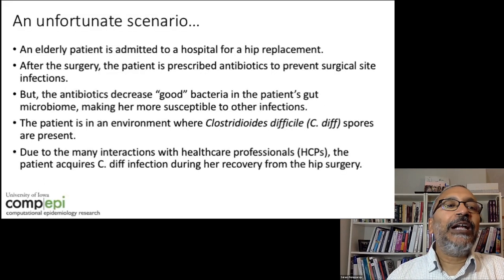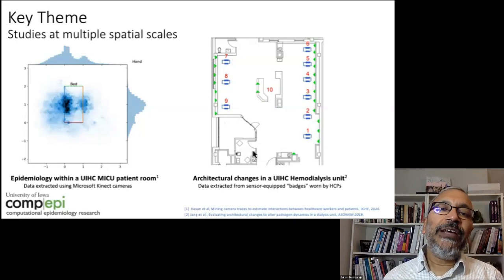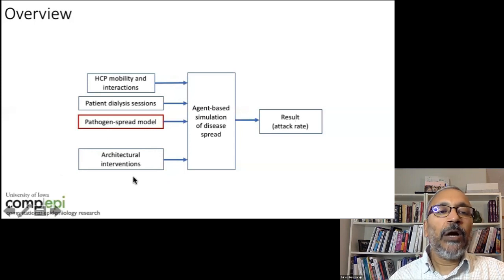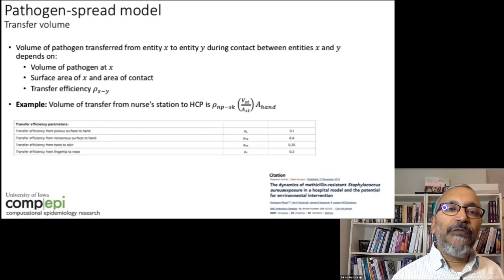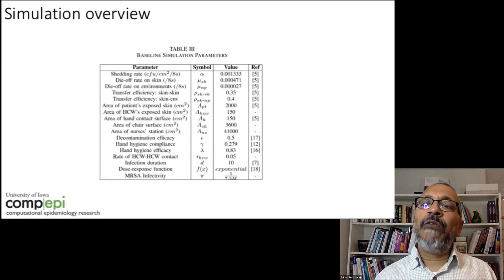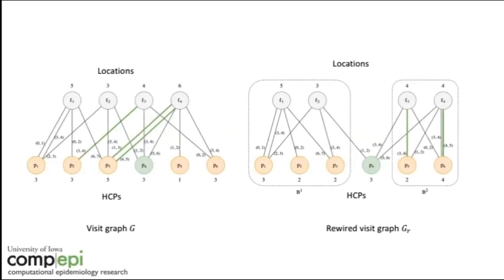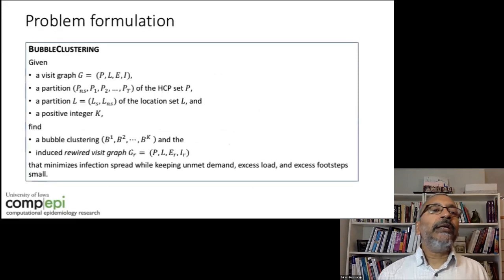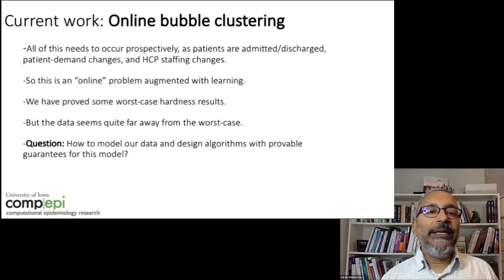GPCE Seminar Series: Sriram Pemmaraju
Computational Epidemiology for Healthcare Associated Infections

Healthcare-associated infections (HAIs), such as those caused by Clostridioides difficile (C. diff) and methicillin-resistant Staphylococcus aureus (MRSA) pathogens, affect about two million patients in American hospitals each year. Of particular concern are multidrug resistant organisms (MDROs) that can be amplified in hospitals, transmitted to other hospitals, long-term or skilled-care facilities, and then, eventually, exported to the community at large.

The Computational Epidemiology (CompEpi) group at the University of Iowa, an inter-disciplinary group of researchers, has been using mathematical modeling and simulations, optimization and algorithms, sensor network and camera deployment, statistical models and inference, graph mining and network science, and machine learning, to understand the spread of HAIs. An important theme running through our work is the use of multiple spatial scales for the understanding of HAI spread. This talk will describe some our recent projects, while illustrating this theme.

Bio
Sriram Pemmaraju is a Professor in the Department of Computer Science at the University of Iowa. His primary research interests are in algorithms, specifically distributed algorithms, but he is quite interested in applying algorithmic ideas to computational epidemiology problems, especially in order to understand the role of space and architecture in the spread of HAIs in healthcare facilities. Sriram's research on HAIs is funded by NIH, NSF, and the CDC and he is one of the Iowa PI's participating in the CDC MInD-Healthcare Network.

23 March 2023